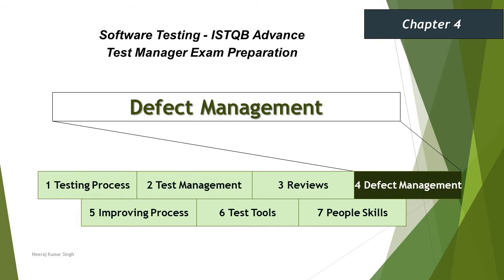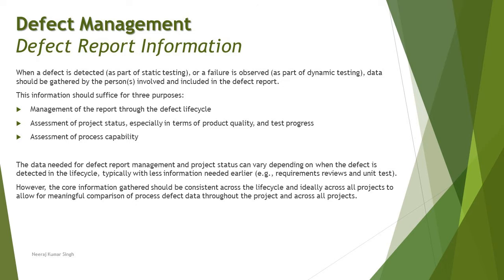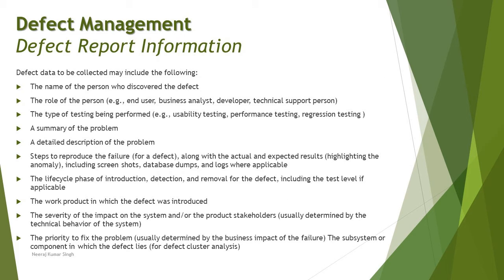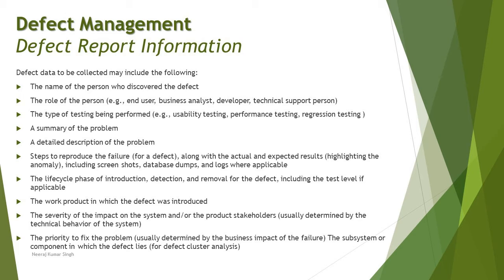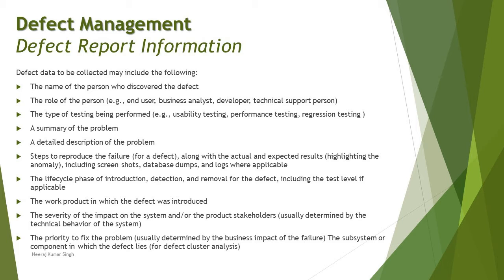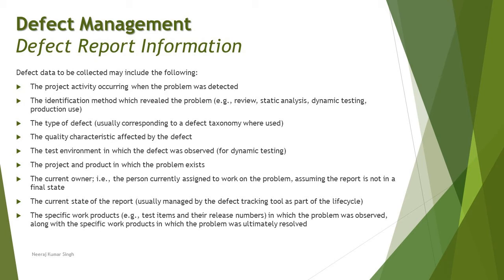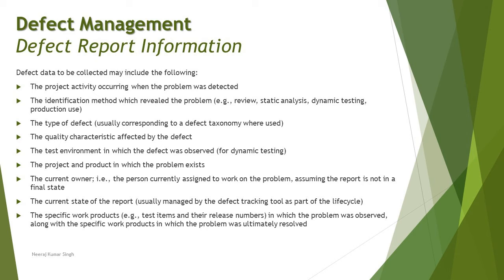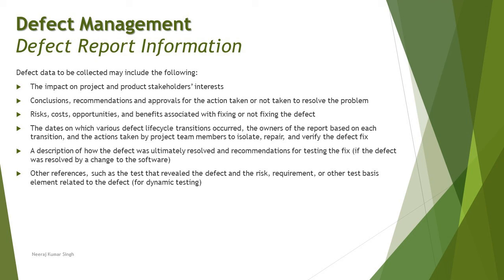ISTQB Test Manager | 4.3 Defect Report Information | Defect Management | ISTQB Tutorials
Hello Friends,

This tutorial will drive individuals about the 4.3 Defect Report Information
 of Chapter 4 - Defect Management of ISTQB Advance Test Manager Certification of ISTQB Examination.

Defect Management,
Defect Report Information